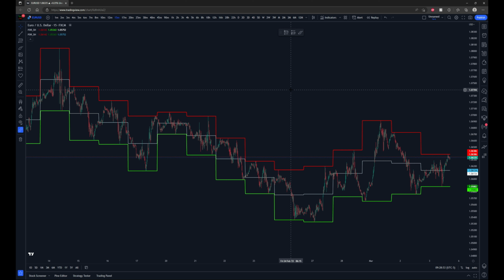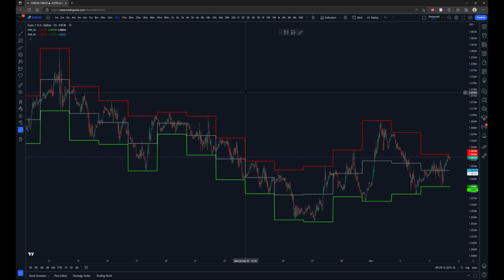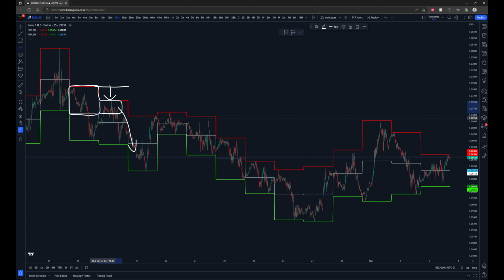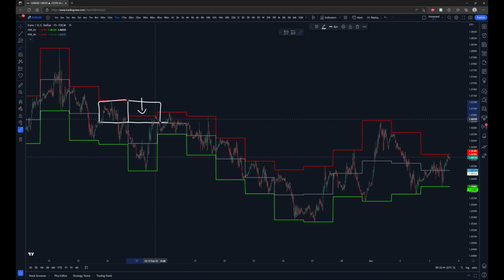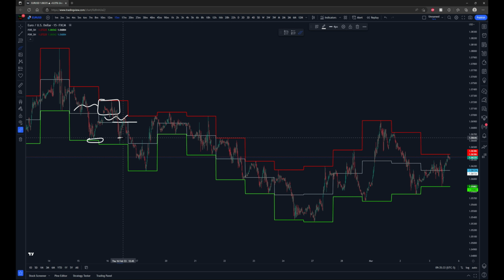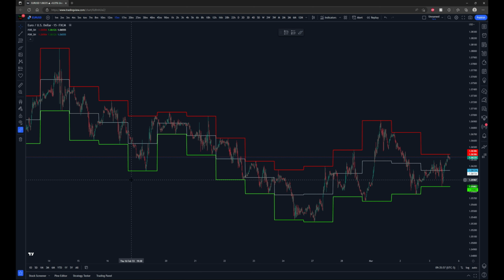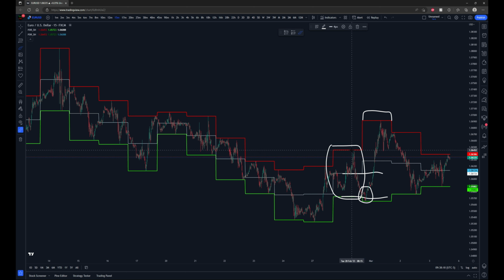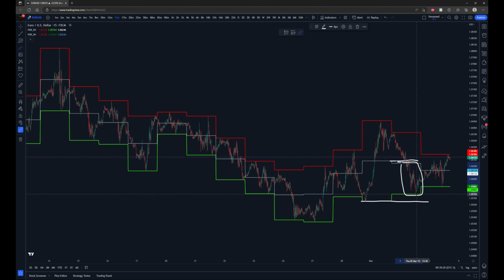This ONE Rule Can Double Your Day Trading Results - DH DL EQ